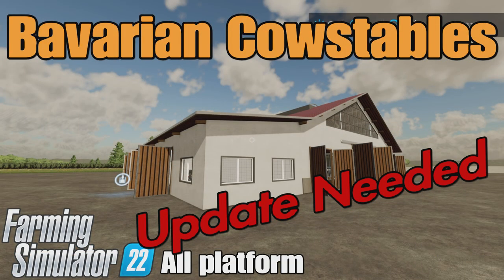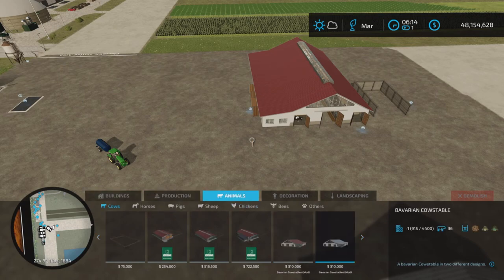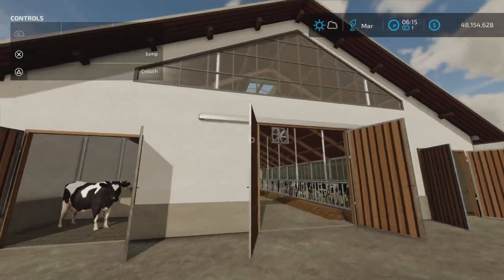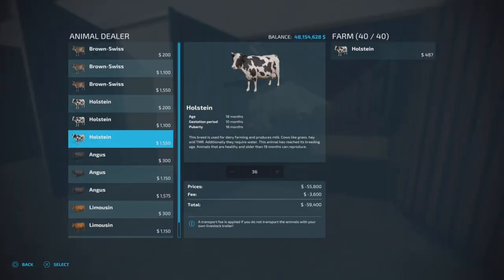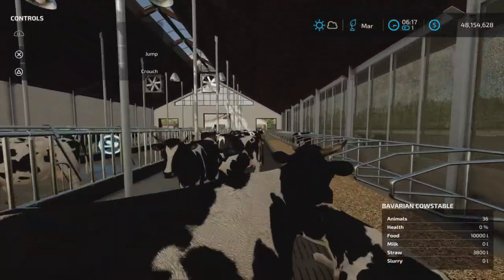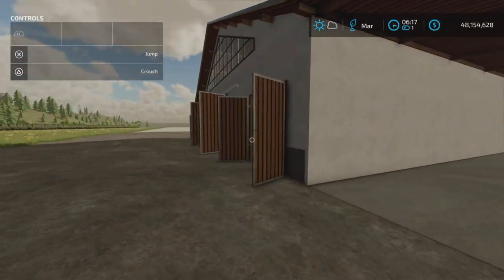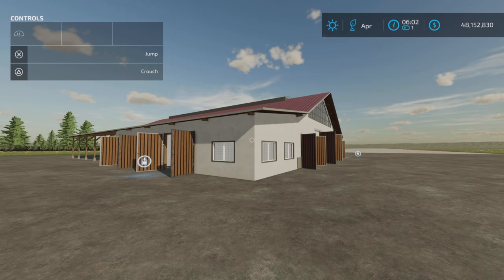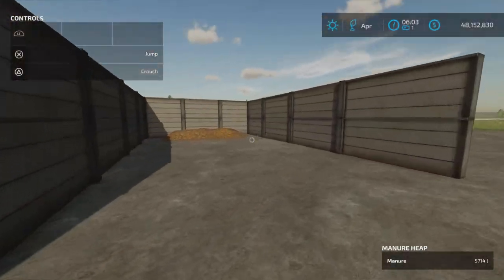Bavarian Cowstables / FS22 mod for all platforms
Bavarian Cowstables
By: TipColModding